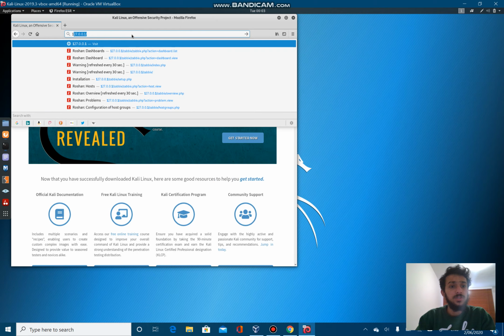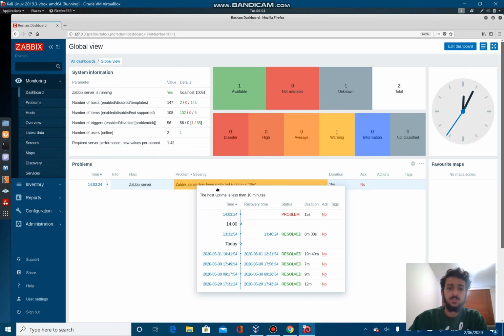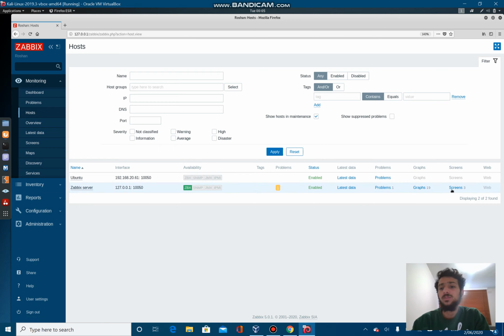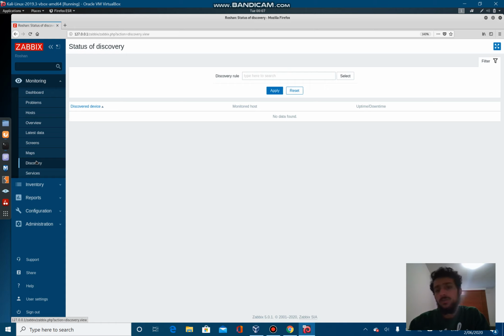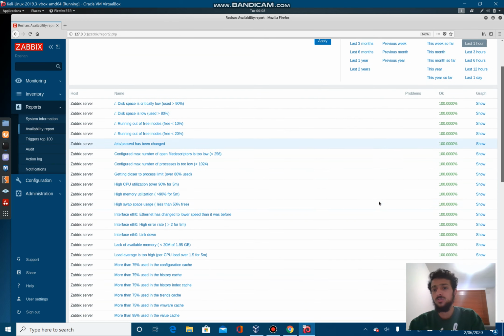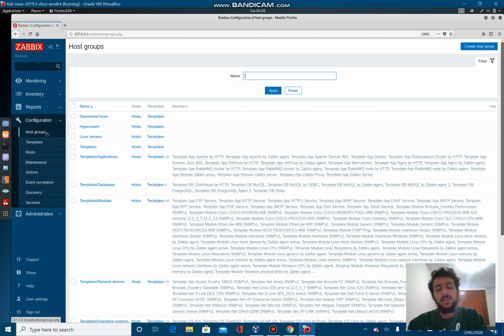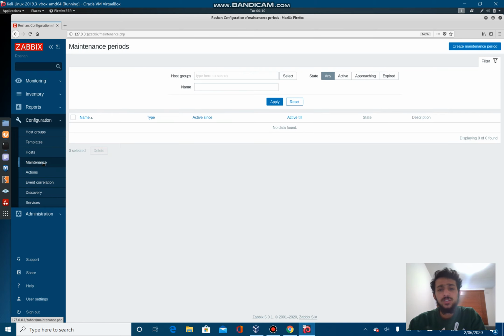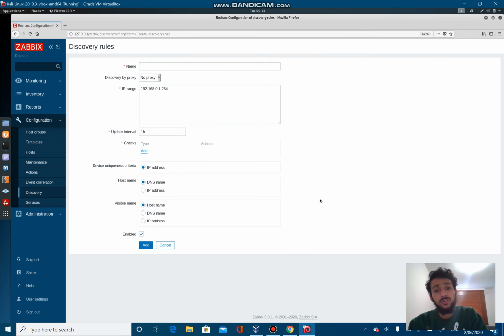Zabbix ( Network monitoring tool)